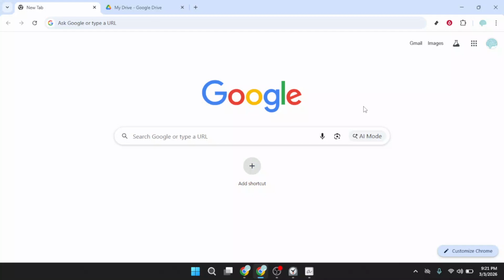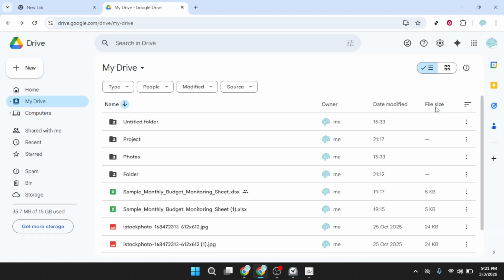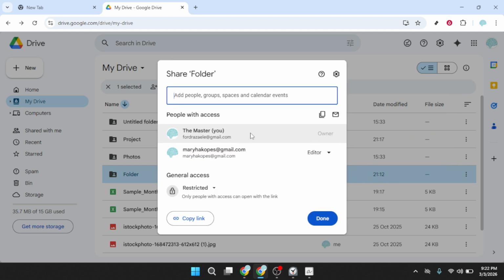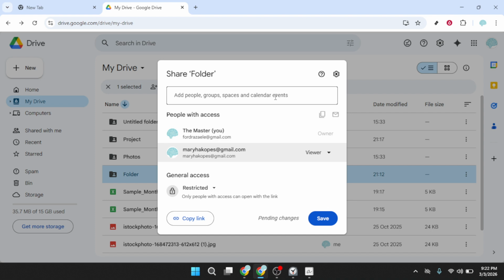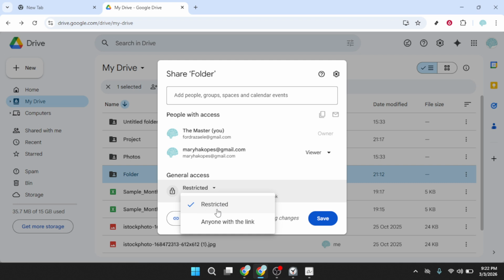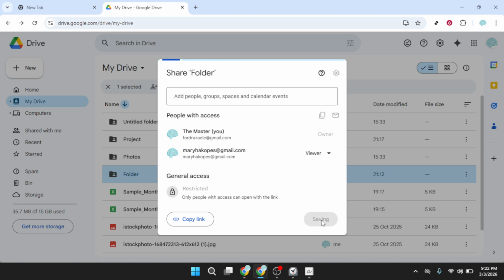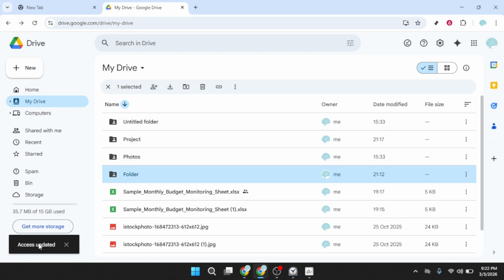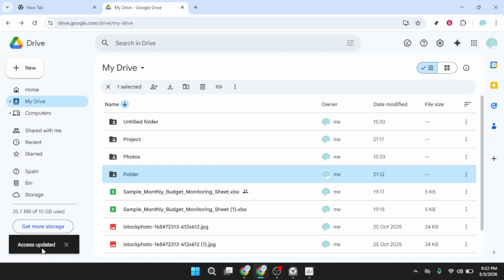How To Lock Google Drive Folder (Updated 2026)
In this video, we discuss how to lock Google Drive folder layouts to confidently password protect folder Google Drive configurations for your team. You will learn to restrict folder access and encrypt Google Drive files to reliably protect your secure business data. Check out this Google Drive tutorial to manage folder permissions and maximize digital security.

00:00 Intro
00:08 Opening the Google Apps Menu
00:15 Selecting Google Drive
00:18 Locating the Target Folder
00:24 Clicking More Actions
00:28 Selecting the Share Option
00:33 Opening the Full Sharing Window
00:37 Reviewing People with Access
00:46 Changing Permission to Viewer
00:57 Benefits of Viewer Access
01:04 Navigating to General Access
01:13 Explaining Anyone with the Link
01:22 Switching to Restricted Access
01:31 Verifying All Settings
01:38 Clicking the Save Button
01:45 Confirming Access is Updated
02:02 Tips for Interface Changes
02:17 Permission Inheritance for Files
02:27 Summary of Steps
02:39 Final Conclusion